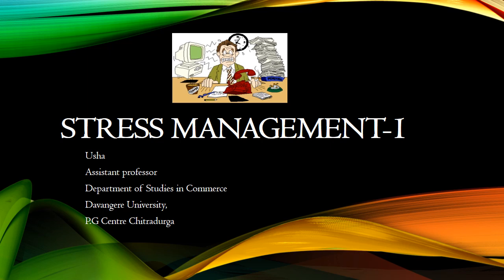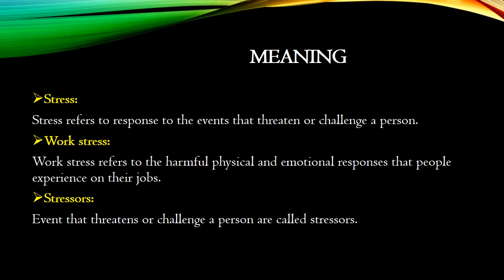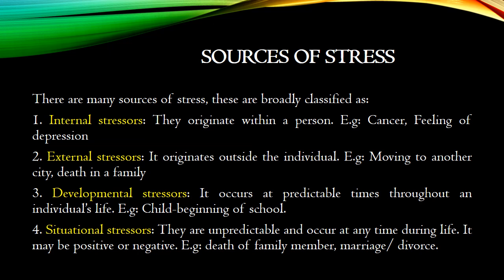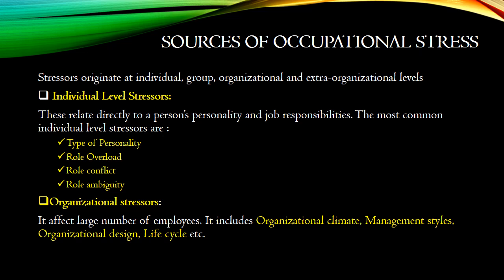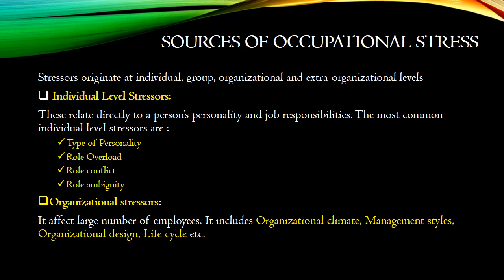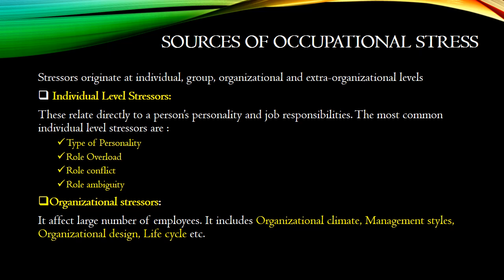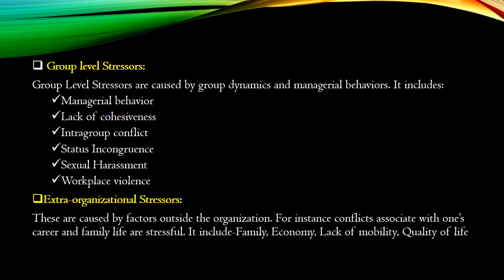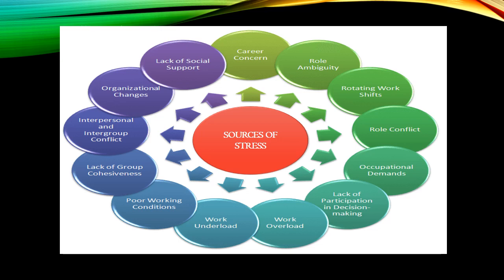Stress Management Part 1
Introduction to Stress, Sources of stress